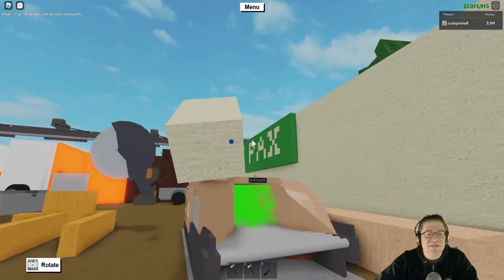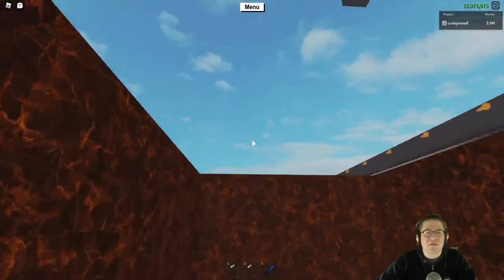Roblox - Lumber Tycoon 2 - HAPPY NEW YEAR!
In this episode of Roblox, Lumber Tycoon 2, I on my 2nd level, and talk the entire time. We talk about ADHD, and other stuff. Self improvement is ALWAYS welcome. Love you all!!!